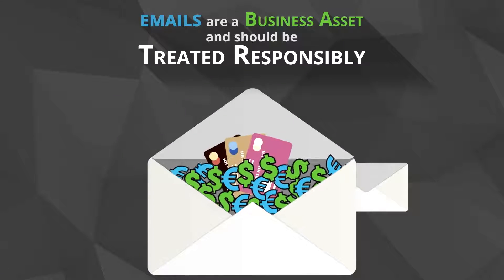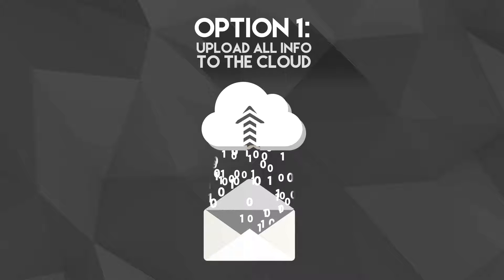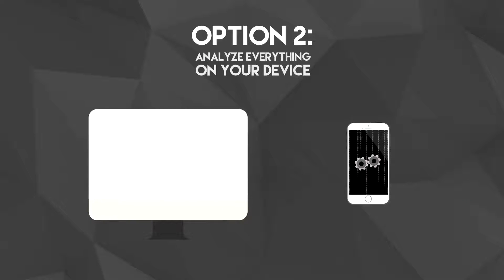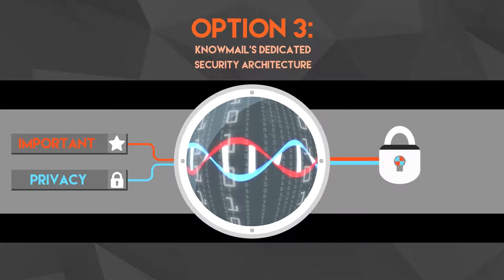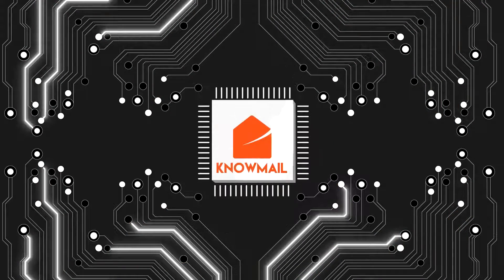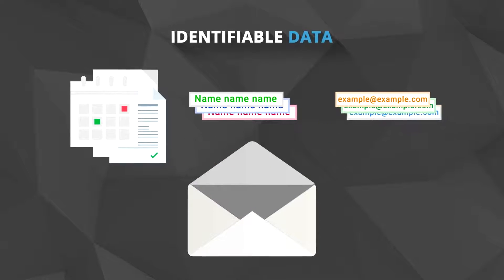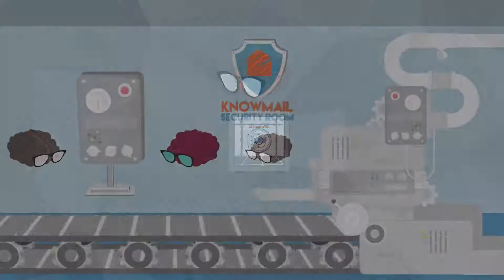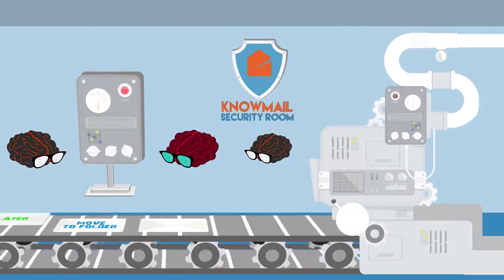Knowmail Security and Privacy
Learn about Knowmail's unique and dedicated security architecture, and how your emails and data remains private and secure.